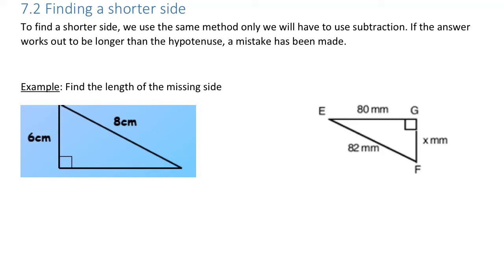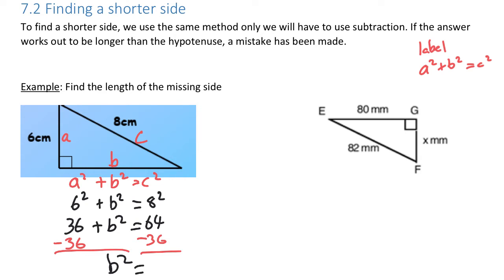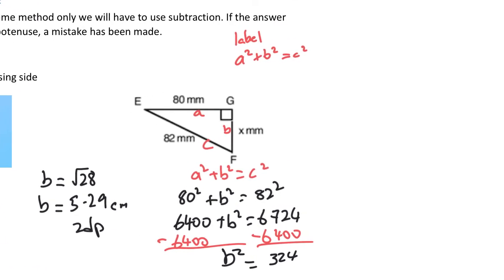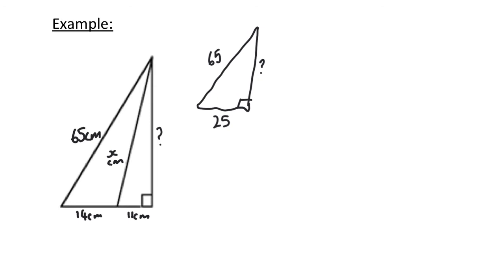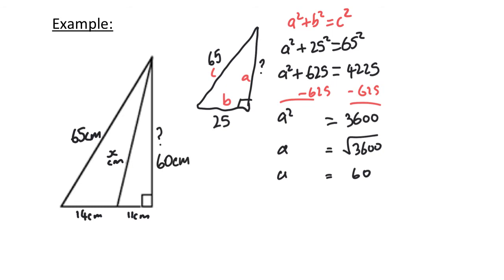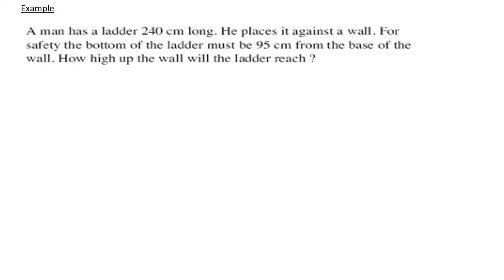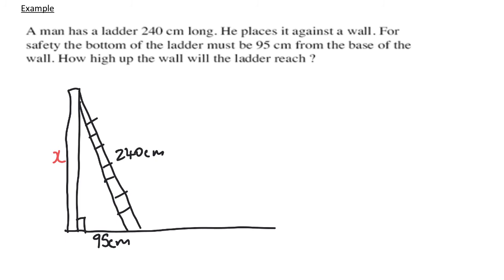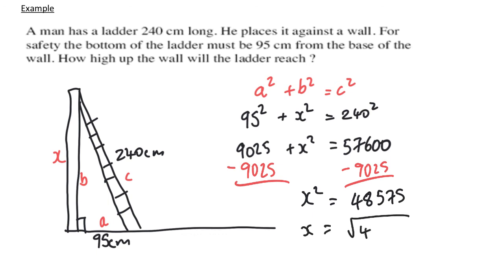Year 10 7.2 Finding a short side Pythagoras Theorem